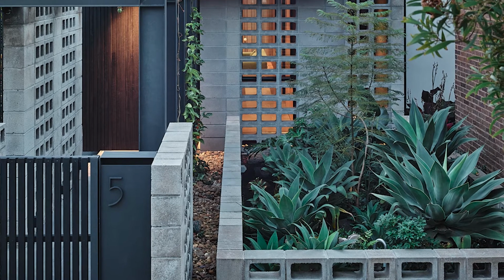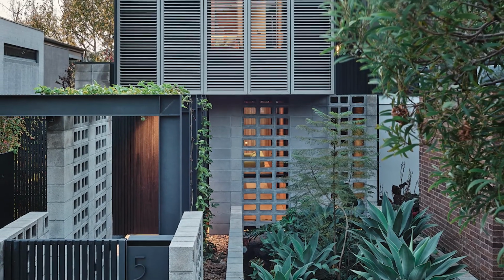Think Brick Awards 2022: New Entrant Award Winner - Wabi Sabi, Stuart Holmes Architect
Wabi Sabi, Stuart Holmes Architect
Manufacturer: National Masonry
MASONRY collection: 100 Series - Grey; 150 Series - Grey; 200 Series - Grey
Builder: Finnes Building Group
Contractor: MK Brickworks
Photography credit: Derek Swalwell

This single residence fronts the Yarra River in Melbourne, Victoria, and its design is guided by the principle of Wabi Sabi—a Japanese concept of celebrating the beauty of transience and imperfection.

The building uses natural grey blockwork as a key material in its design. This was an obvious choice for the architects as a robust, utilitarian product with inherent beauty and strong links to contemporary Japanese style.

National Masonry 100, 150 and 200 Series blocks in natural grey are expertly laid both externally and internally as load-bearing structures, non-load-bearing façade, garden walls and on-side as “breeze blocks”. The blocks are left unsealed to encourage a natural patina as the building matures.

“The Wabi Sabi house takes the most ordinary, everyday material and transforms it into something very special. Grey concrete blocks have been laid sideways or in stack bond to create screens, veils and walls that make robust and characterful spaces.” Jury 2022